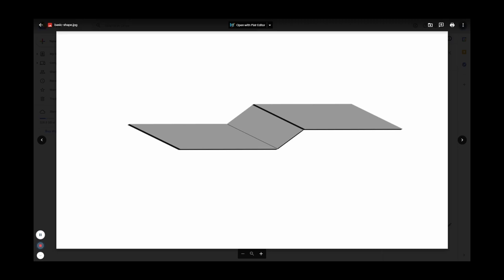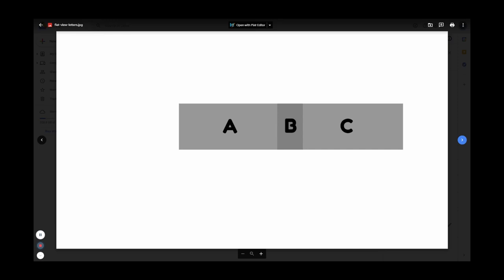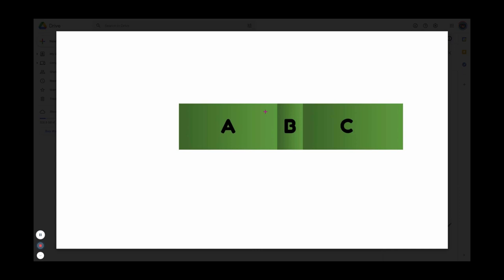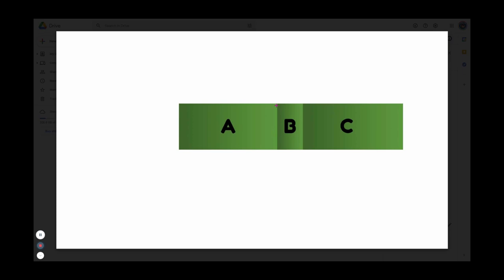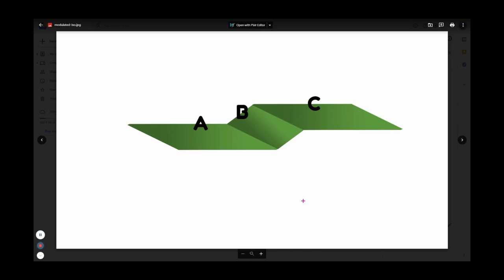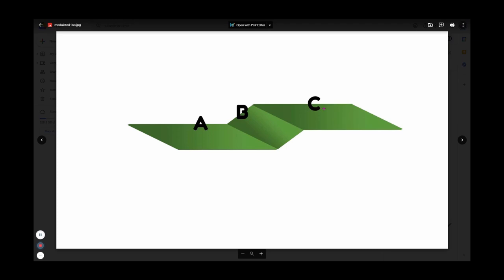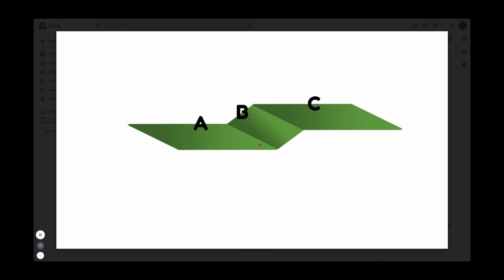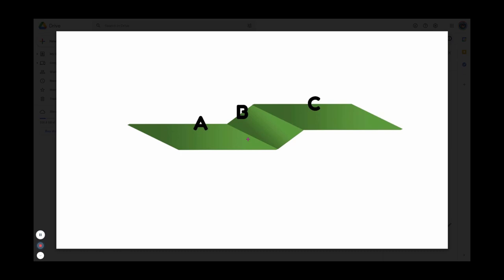What is modulation? A look at the what, why, and where!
This video takes a deep dive into color modulation theory. While the "how" is generally an easy to demonstrate technique, I've always thought that if you're not comfortable with the "why, when, and where" aspect of modulation, the actual application may not accomplish what you're going for.

I'd like to give a special thanks to Adam Wilder for the use of his photos. Be sure and check out his work, and let him know you saw it here!

0:00 Start
0:29 Introduction to modulation
1:14 A brief history of modulation (from my view)
3:09 What modulation is not
6:11 So what is modulation?
9:12 "Modulation" in the real world
11:12 Translating the real world in scale
12:34 Some bad graphics to (hopefully) illustrate the point
15:15 An example courtesy of Adam Wilder (Thanks Adam!)
18:35 Other examples to look for
19:17 Look carefully at your model's shapes and details
20:19 Picking colors for modulation
21:39 Start subtly in your modulation efforts... but also go big
22:31 Does it "shake hands" well with your weathering?
23:24 Some final thoughts on modulation
26:30 The usual stuff at the end of the video
I'd be grateful if you'd consider supporting this channel!